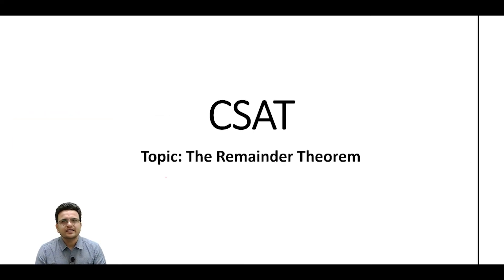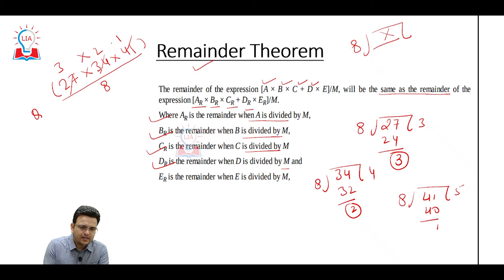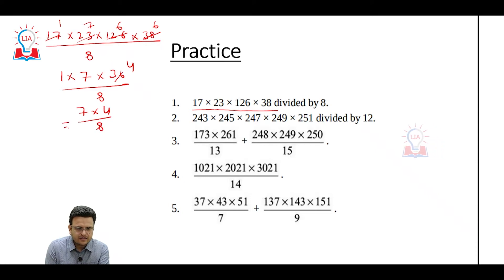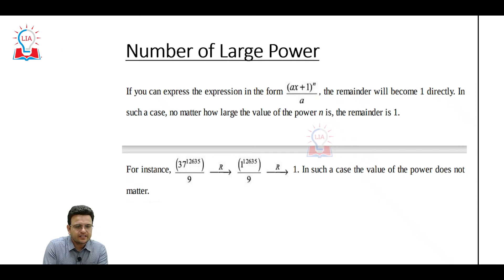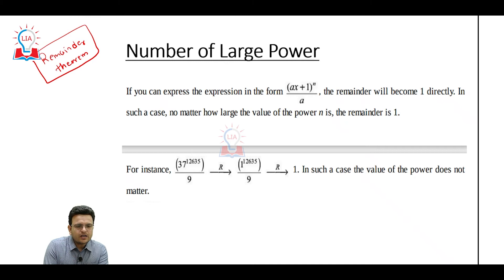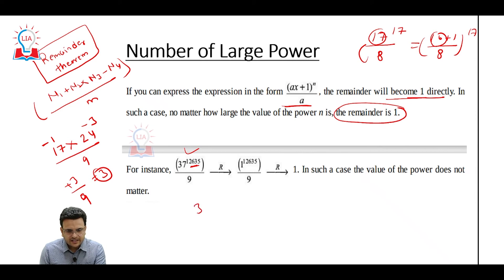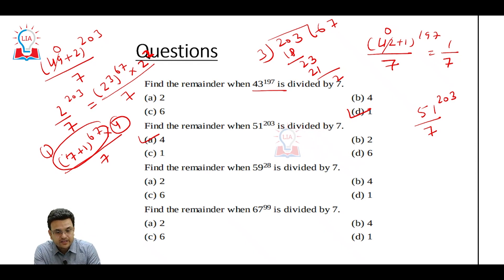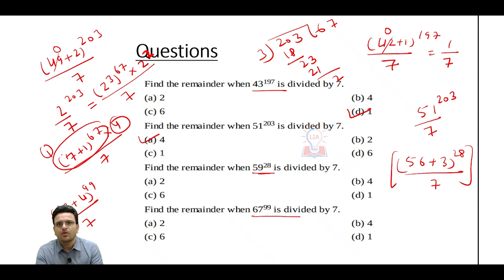Remainder Theorem | UPSC Prelims CSAT Exam 2022 | CSAT Concept & Tricks | Legacy IAS Academy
Hello Students, in this video we have discussed Remainder Theorem. To know more about Remainder Theorem watch our full video.

-- TIMESTAMPS --
00:00 Legacy IAS Academy ( Intro)
00:12 Topic 3: Remainder Theorem CSAT ( INTRO )
03:02 Topic 3: Remainder Theorem CSAT ( SAMPLE EXAMPLE )
03:54 Topic 3: Remainder Theorem CSAT ( PRACTICE QUESTION )
07:20 Topic 3: Remainder Theorem CSAT ( NEGATIVE REMAINDER )
09:23 Topic 3: Remainder Theorem CSAT ( LARGE NUMBER POWER )
12:56 Topic 3: Remainder Theorem CSAT ( PRACTICE QUESTION )
15:45 Topic 3: Remainder Theorem CSAT ( FINAL WORDS )

LEGACY IAS ACADEMY
Bangalore, Karnataka